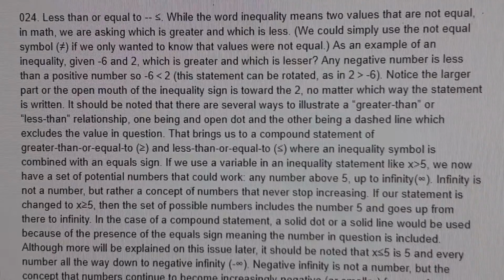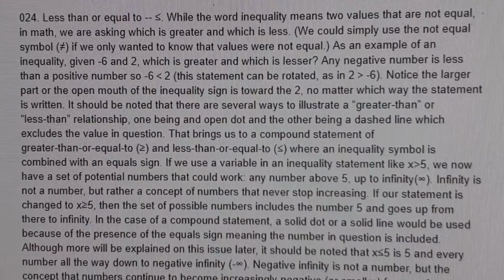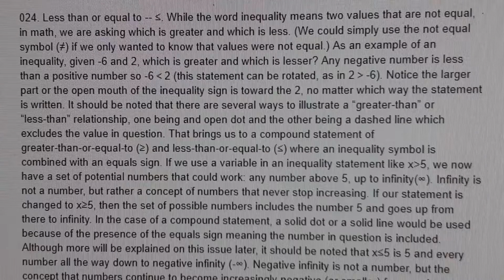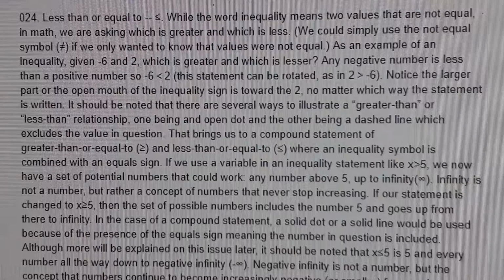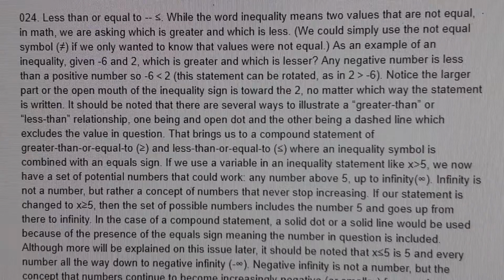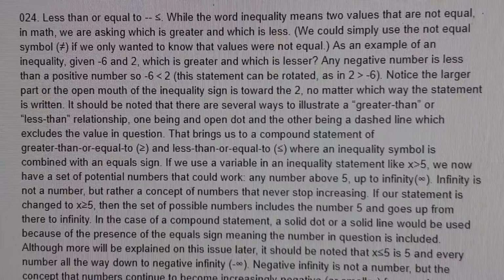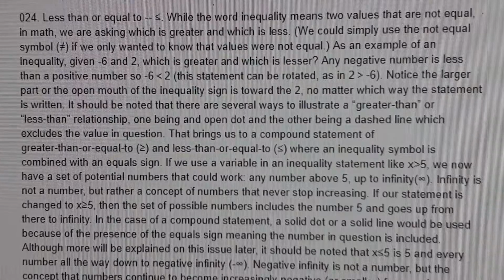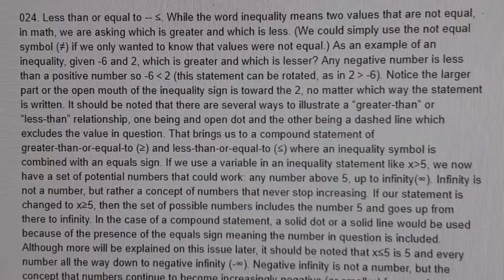CreatorMath.com Algebra 1 Vocabulary 024. Less than or equal to -- ≤.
024. Less than or equal to -- ≤. While the word inequality means two values that are not equal, in math, we are asking which is greater and which is less. (We could simply use the not equal symbol (≠) if we only wanted to know that values were not equal.) As an example of an inequality, given -6 and 2, which is greater and which is lesser? Any negative number is less than a positive number so -6‹2 (this statement can be rotated, as in 2›-6). Notice the larger part or the open mouth of the inequality sign is toward the 2, no matter which way the statement is written. It should be noted that there are several ways to illustrate a “greater-than” or “less-than” relationship, one being an open dot and the other being a dashed line which excludes the value in question. That brings us to a compound statement of greater-than-or-equal-to (≥) and less-than-or-equal-to (≤) where an inequality symbol is combined with an equals sign. If we use a variable in an inequality statement like x›5, we now have a set of potential numbers that could work: any number above 5, up to infinity(∞). Infinity is not a number, but rather a concept of numbers that never stop increasing. If our statement is changed to x≥5, then the set of possible numbers includes the number 5 and goes up from there to infinity. In the case of a compound statement, a solid dot or a solid line would be used because of the presence of the equals sign meaning the number in question is included. Although more will be explained on this issue later, it should be noted that x≤5 is 5 and every number all the way down to negative infinity (-∞). Negative infinity is not a number, but the concept that numbers continue to become increasingly negative (or smaller) forever. A less-than-or-equal-to (≤) and a greater-than-or-equal-to (≥) are compound statements that combine an equals sign and an inequality sign and include the value in question. Antonyms: equal, equals, equality. Related Words: greater-than, less-than, greater value, lesser value, greater-than-or-equal-to, less-than-or-equal-to, solid dot, open dot, solid line, dashed line. set.

Good luck!